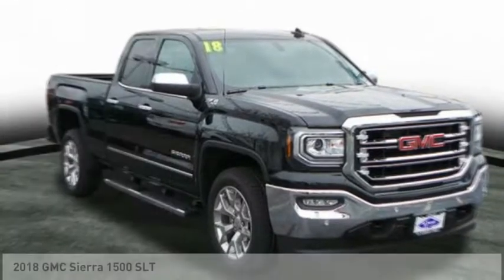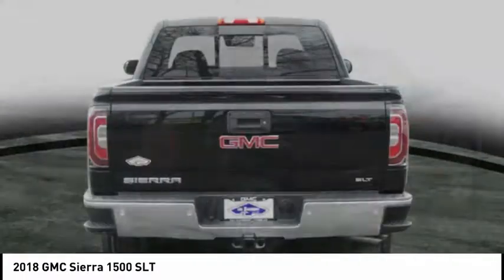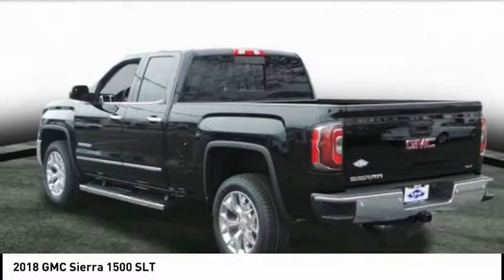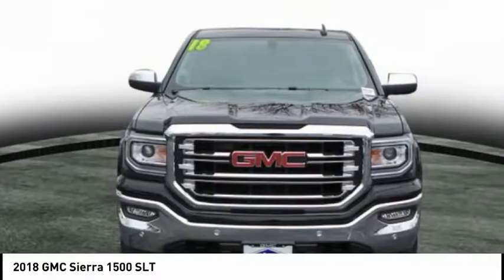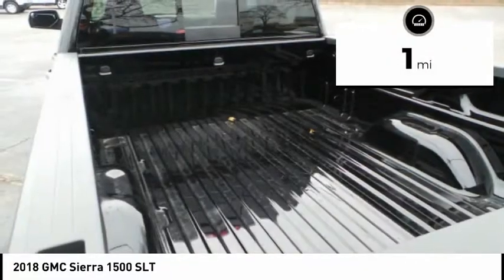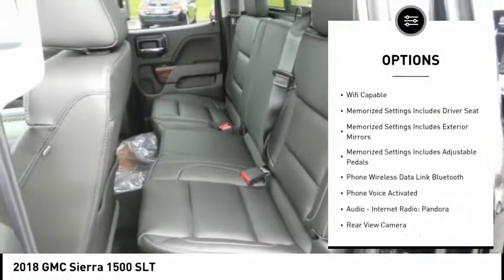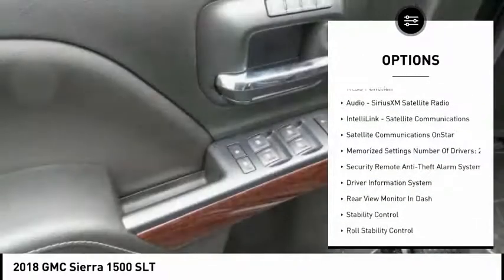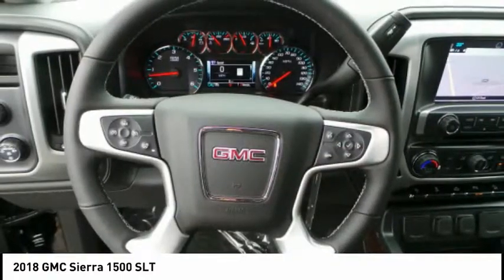2018 GMC Sierra 1500 Rockford IL 88046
2018 GMC Sierra 1500 SLT

Don't miss this 2018 GMC Sierra 1500. It's equipped with great features. You'll want to take this  home. Make a great choice today.